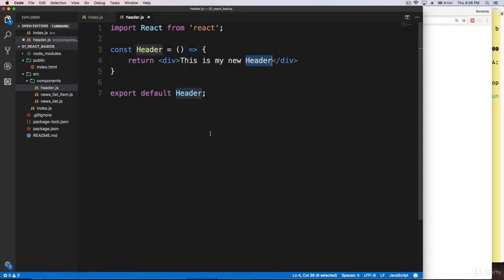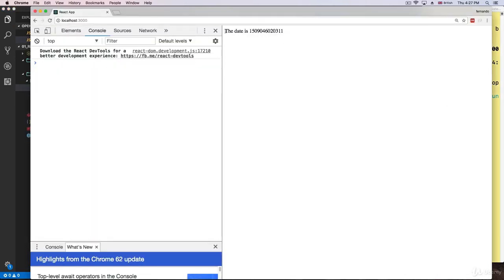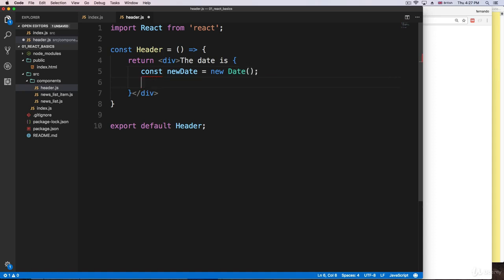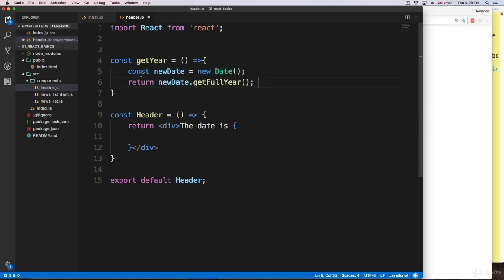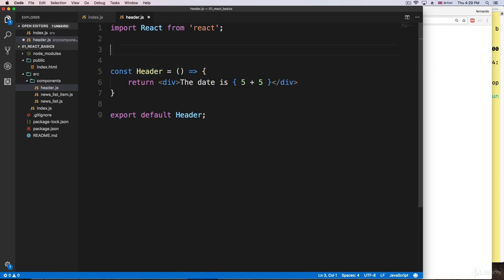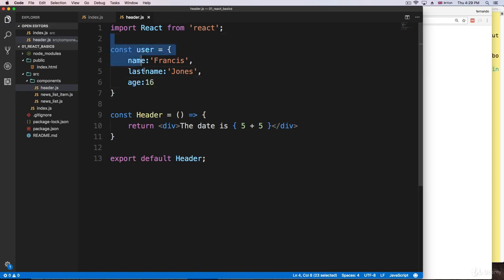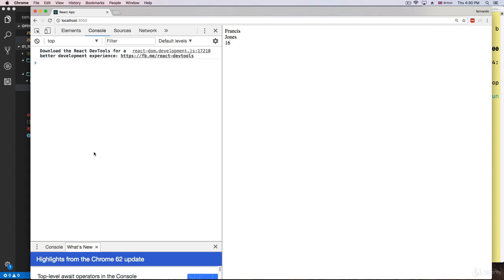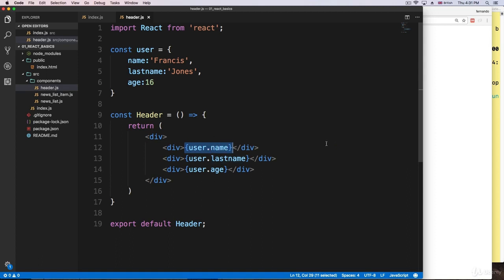Using Dynamic Data in React